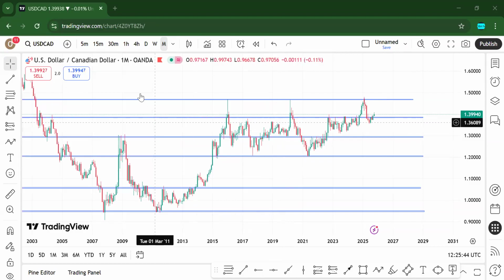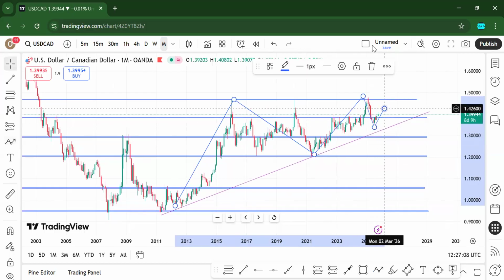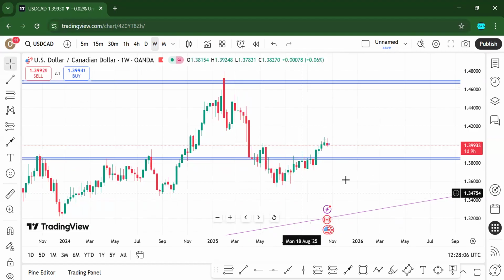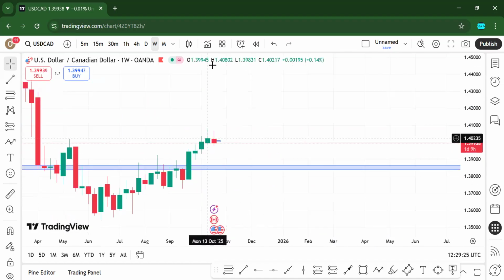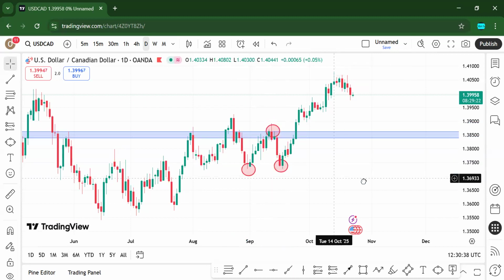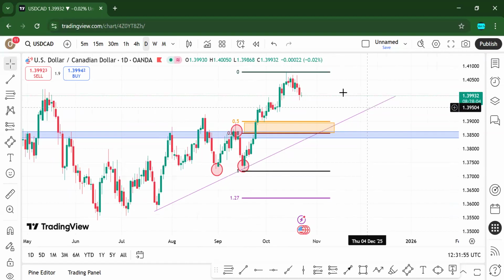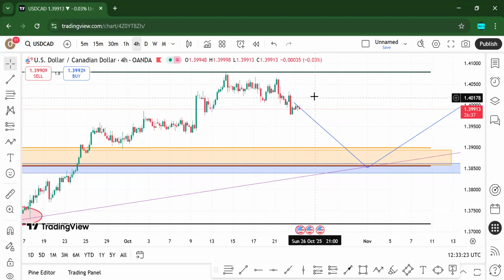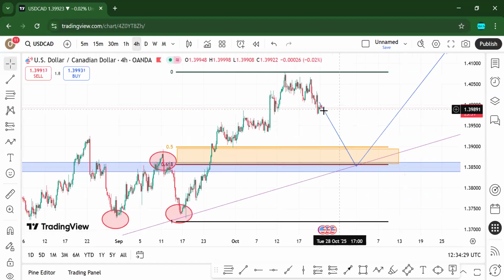💵 USDCAD Top-Down Analysis | Pure Price Action Trading Strategy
In this video, we perform a full top-down analysis on the USDCAD currency pair, breaking down the market from the higher timeframes to the lower timeframes using pure price action — no indicators, no clutter, just clean market structure and smart trading decisions.

Read market structure and trend direction clearly

Spot liquidity grabs, break of structure, and reversal patterns

Develop a high-probability trading bias

Trade USDCAD confidently using pure price action

This analysis helps traders understand how professionals approach the forex market using structure, liquidity, and key zones without relying on indicators.

📊 Watch till the end to see the complete USDCAD setup breakdown!